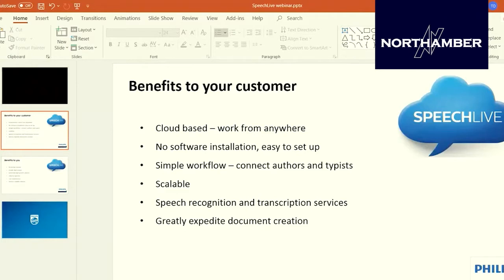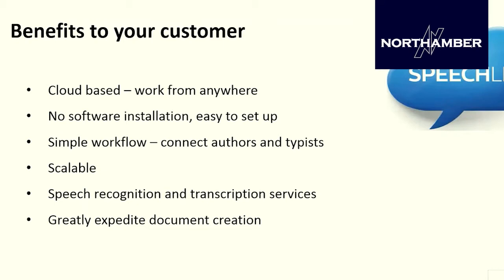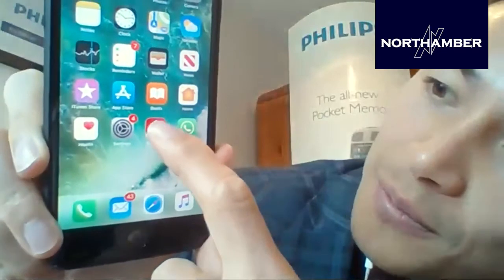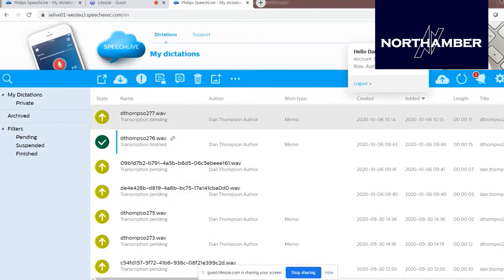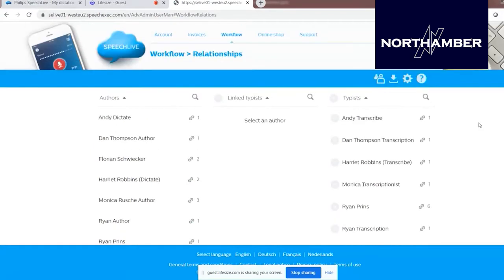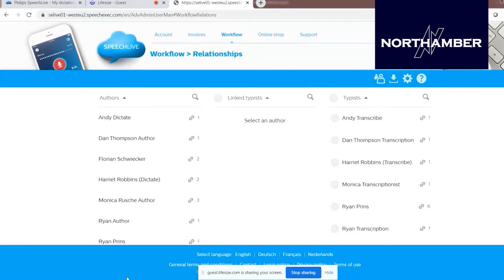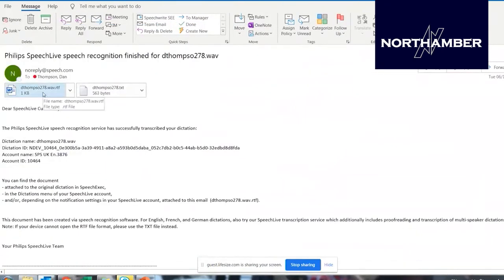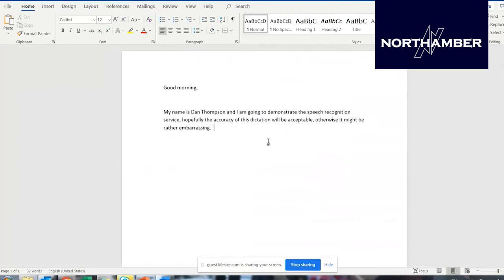Tech Bites Webinar: Introducing Philips SpeechLive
Northamber's product specialist Dominic Hoskins is joined by Dan Thompson from Philips to give you an overview of Philips SpeechLive - their new Cloud-based dictation solution. You can call Dominic on 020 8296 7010 or find out more about our range from Phliips